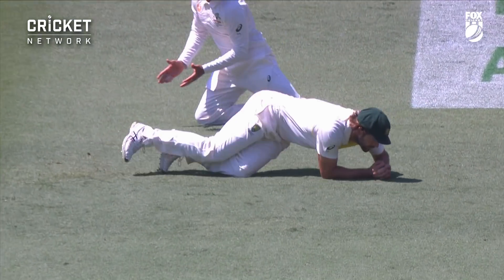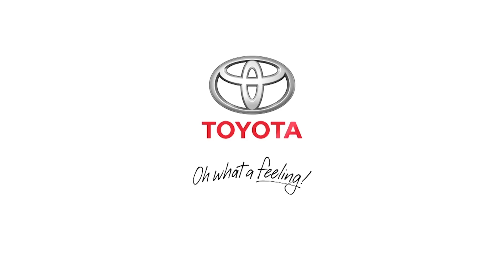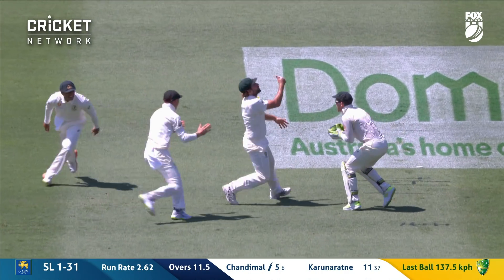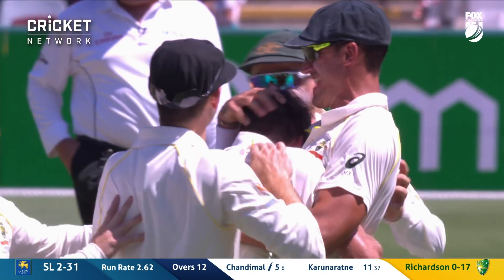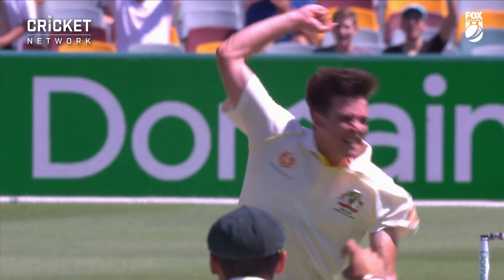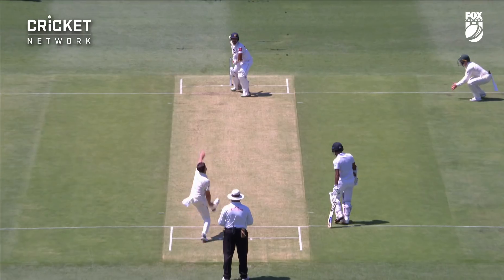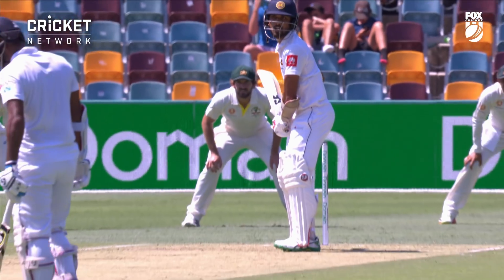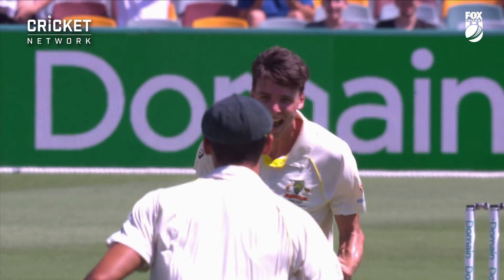Richardson claims maiden Test wicket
The joy and emotion on Jhye Richardson's face as he claims his first Test wicket is everything. And he claimed the opposition captain, Dinesh Chandimal, as well!